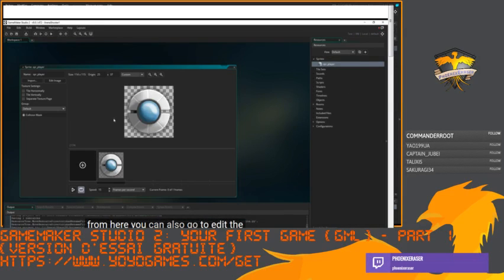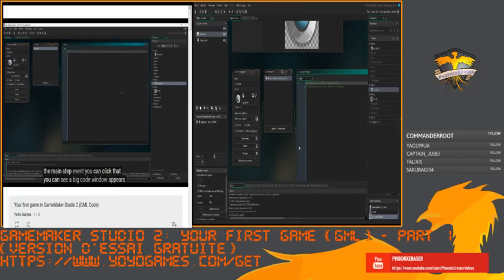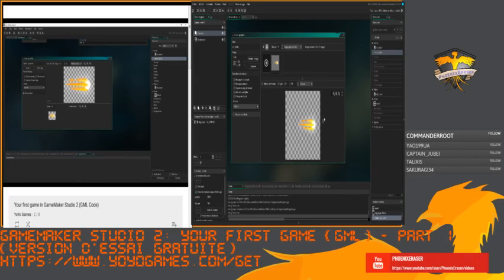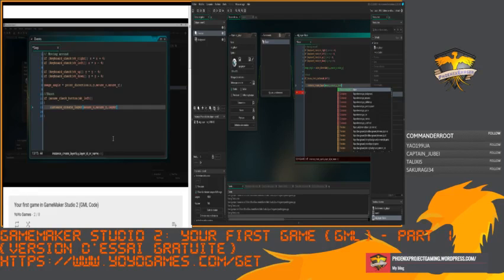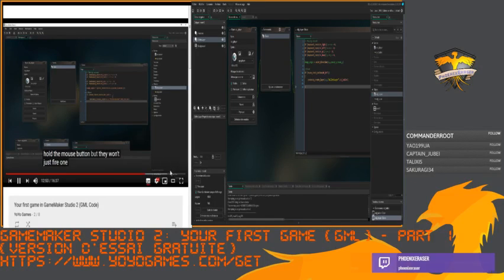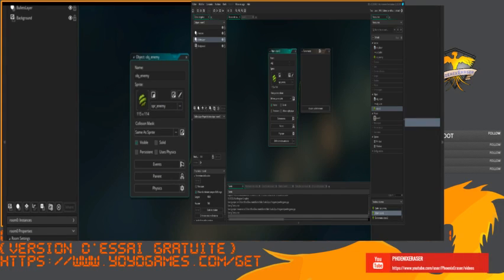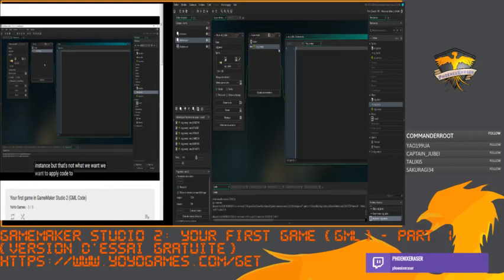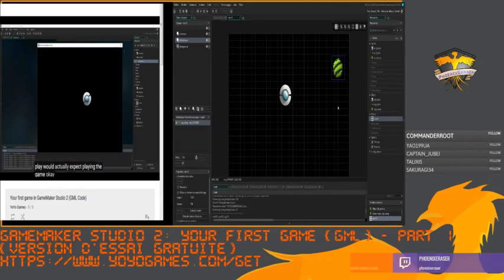GameMaker Studio 2 découverte